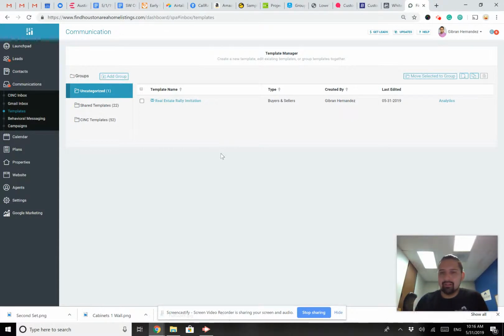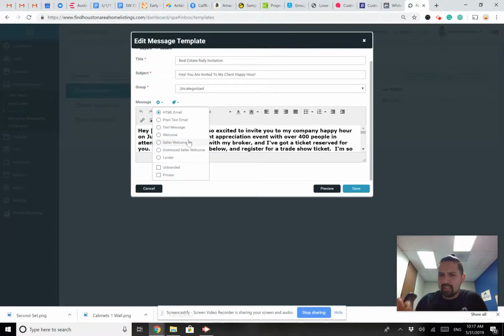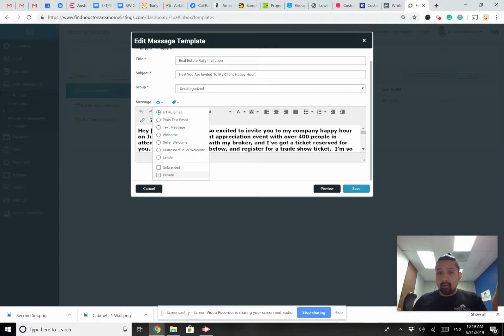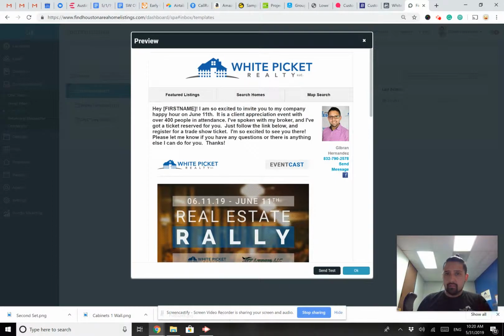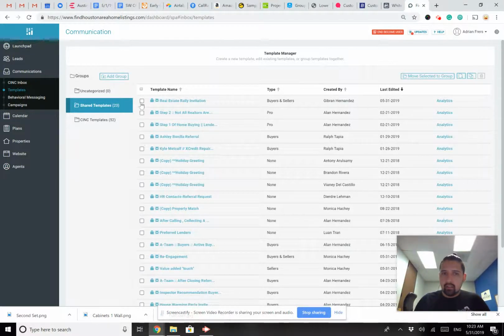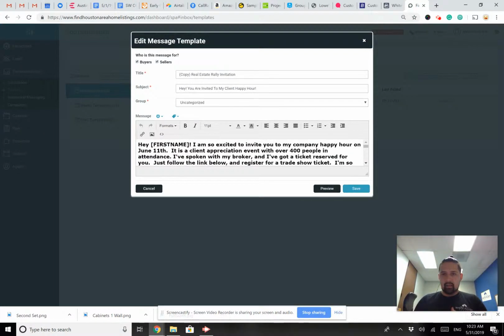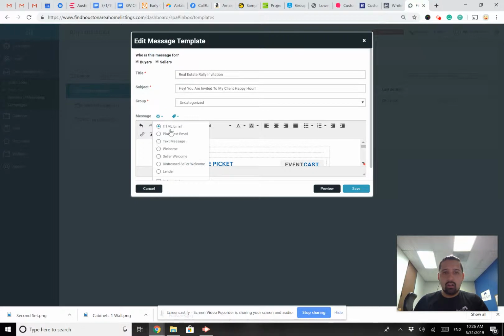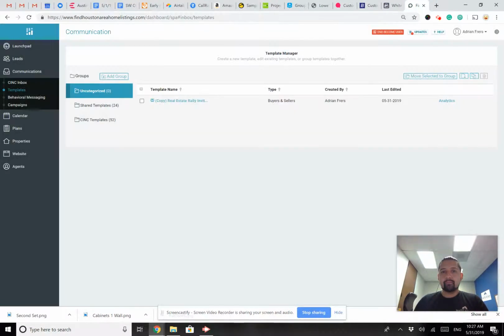CINC E-mail Template BIG TIME TIPS and Utilizing Company Provided Templates!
In this video we give some great information on e-mail templates and how to best utilize them.  We also teach you how to make your tempaltes private, what branded/unbranded means, and how to utilize the new company created templates.

Sorry for the bad audio a few minutes in, it gets better!